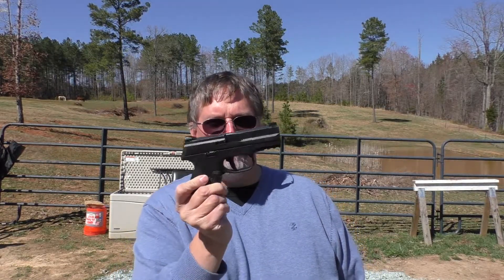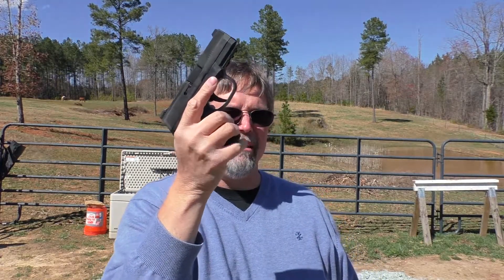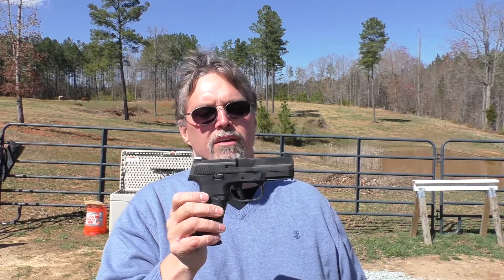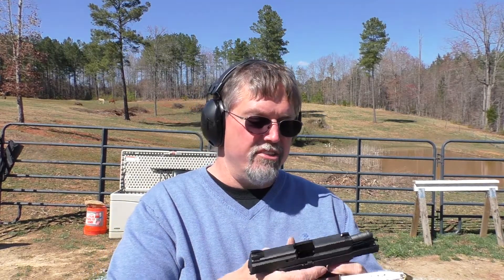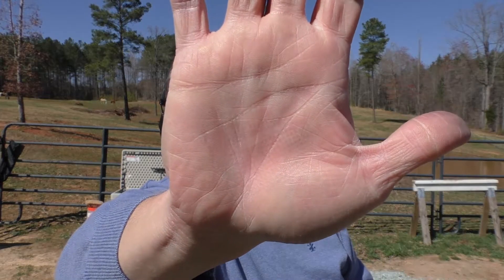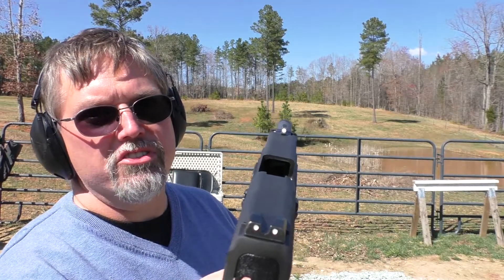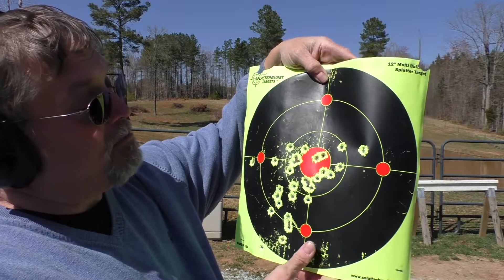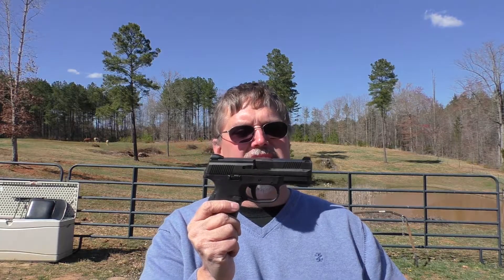Shooting the FN FNS-9C - First Trip to the Range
Come meet the FNS-9C. I'm excited to have this one at the studio.

You hear me talk about it, check out Rock City Gun's website!

Looking for training in the Roxboro NC area? Reach out to Glenn at